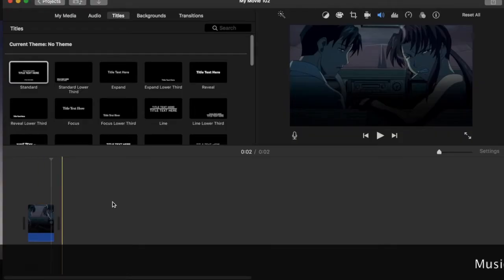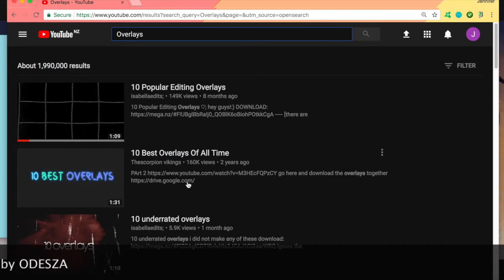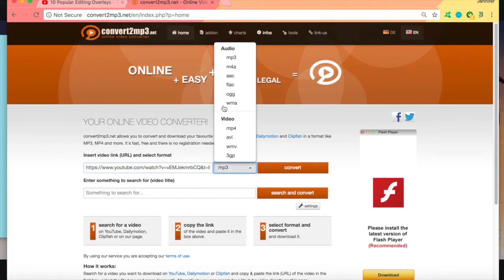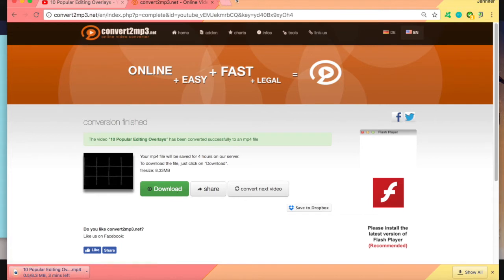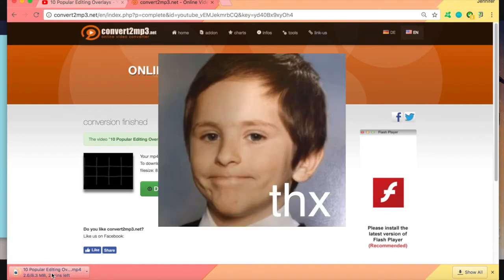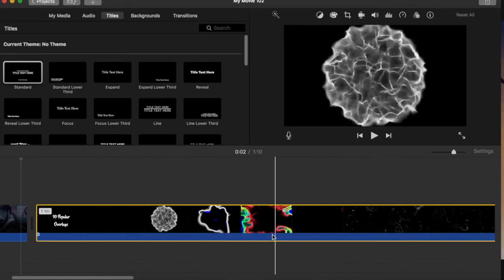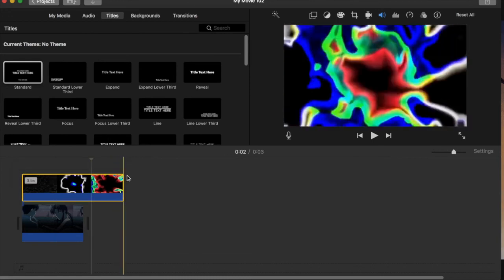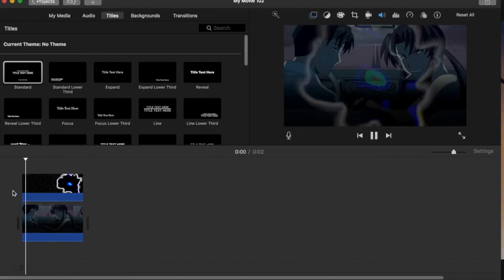How to add overlays/effects on IMovie 10.1 ( Tutorial) | IMOVIE AMV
No one reads descriptions :(